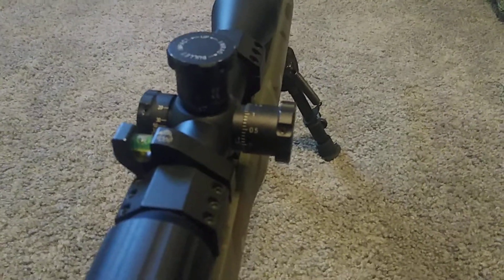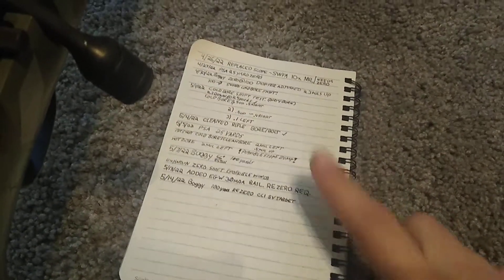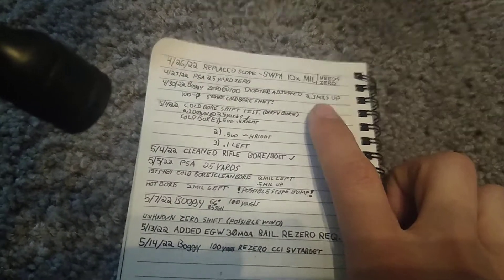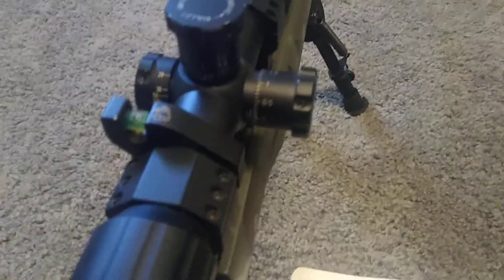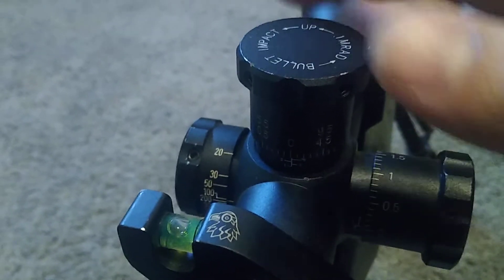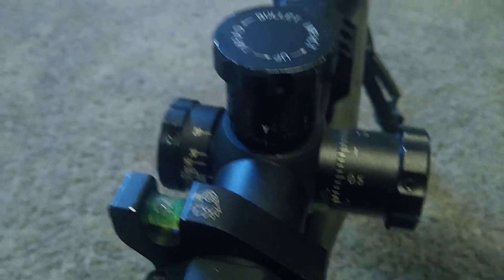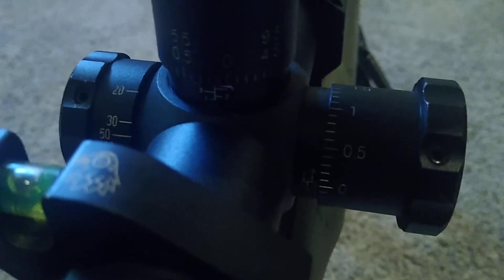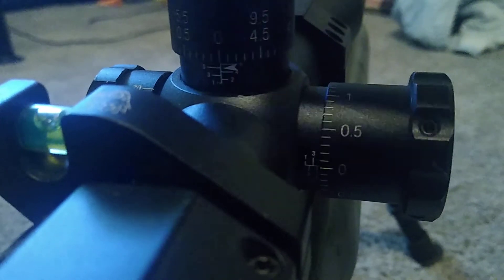Scope Turret Indicators. A Precision Rifle Must.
I will soon color code different ranges to my dials.